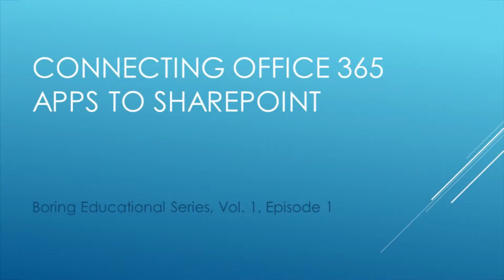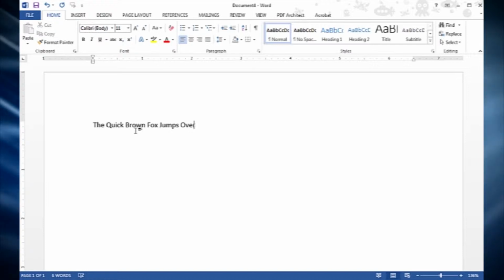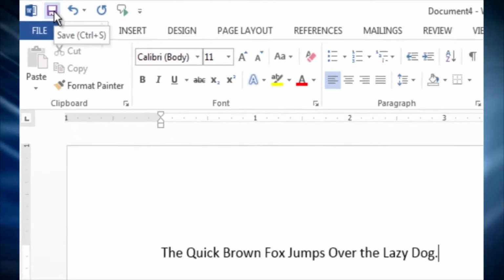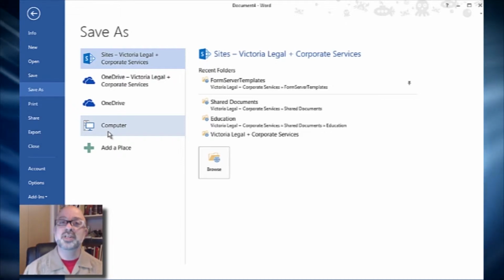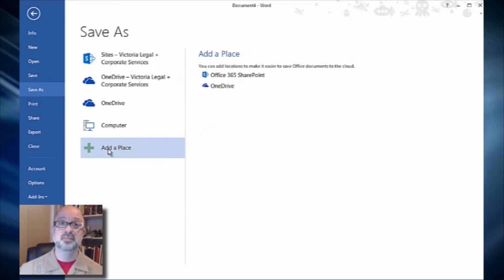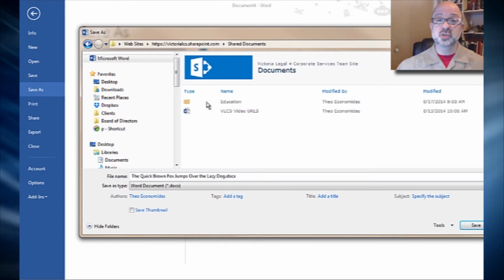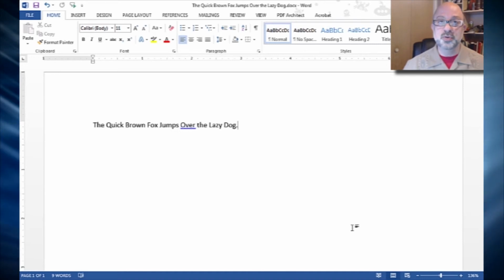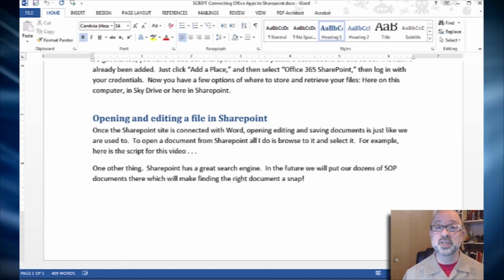Educational Demo Connecting Sharepoint to Word